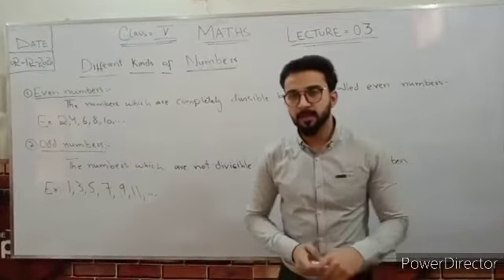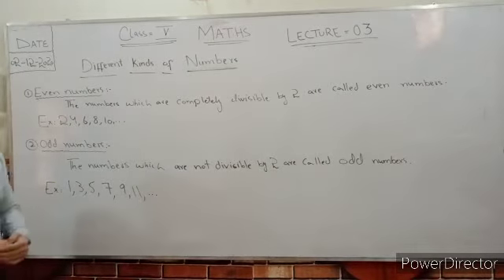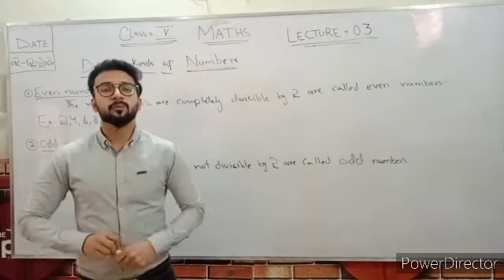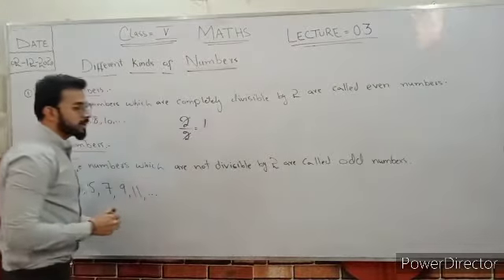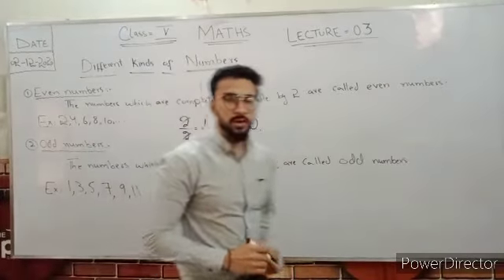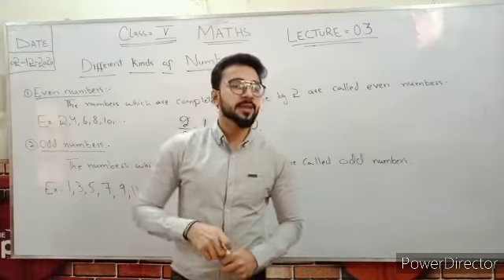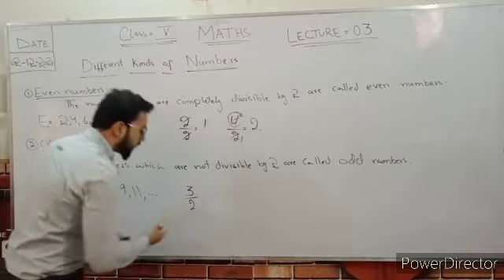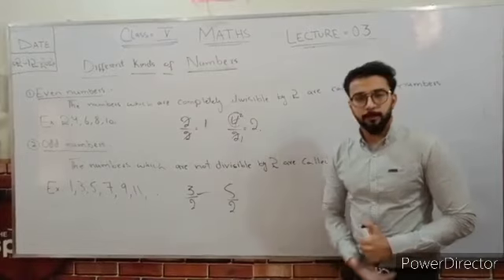Mathematics lecture 3 For Class V 02-12-2020